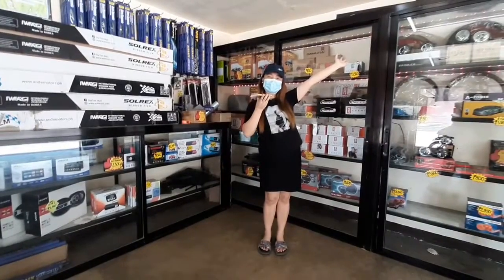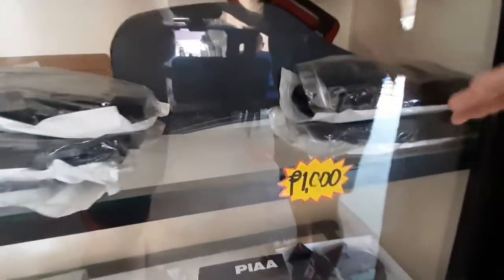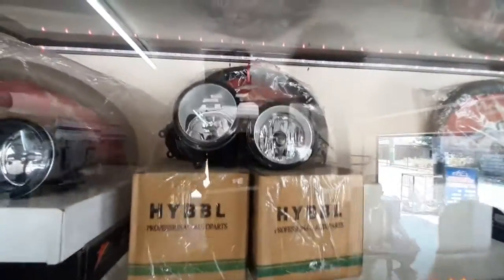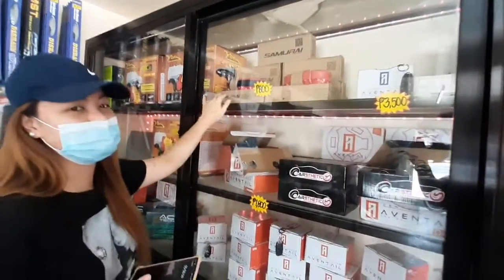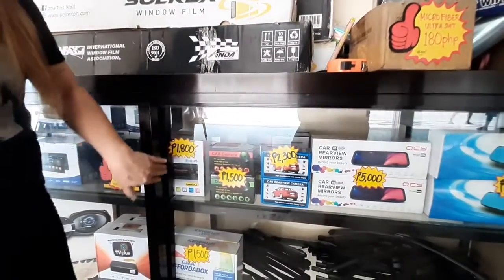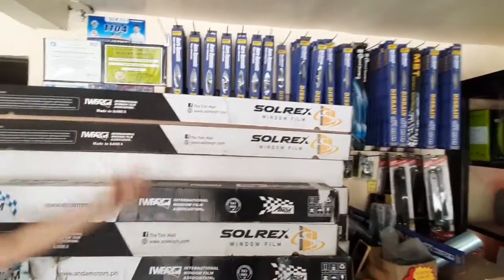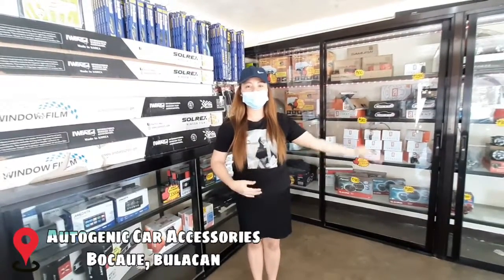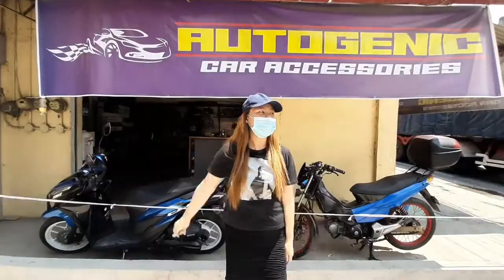CAR ACCESSORIES SHOP SA BOCAUE | NATH TV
I hope you watched 'till the end. Maraming salamat sa suporta! Watch in HD :)